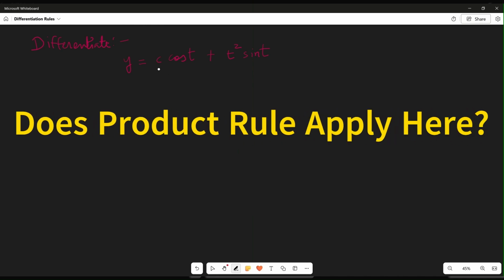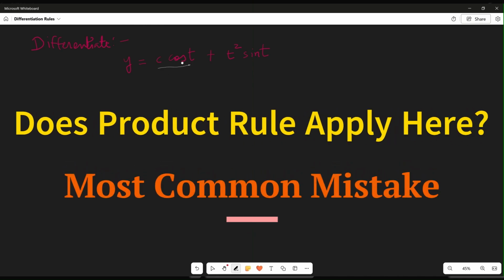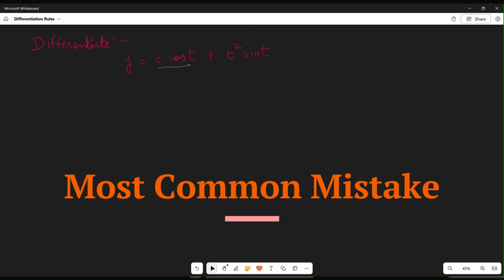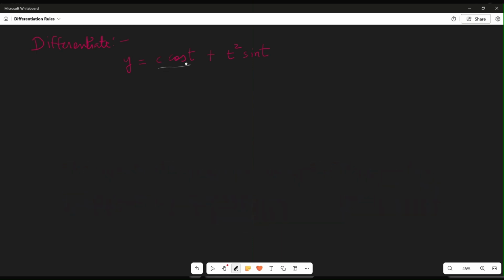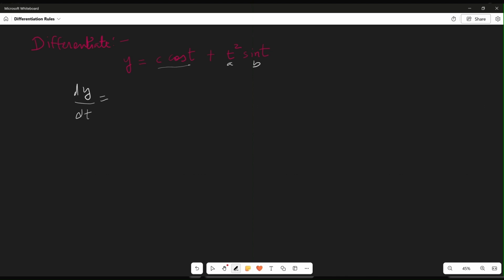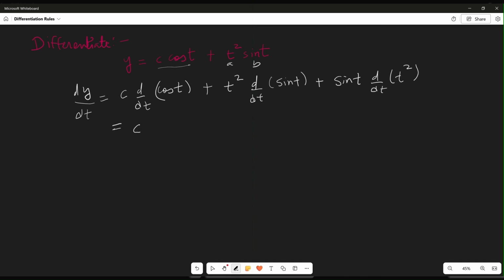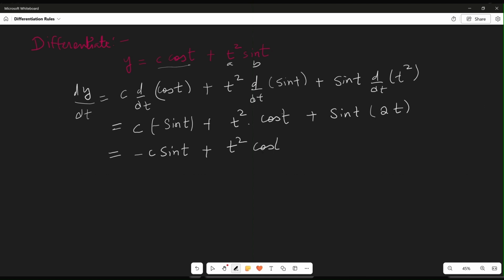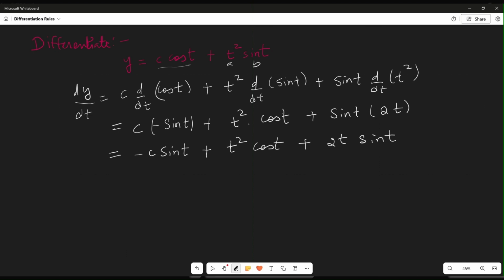Most Students Use Product Rule Wrong Here | Find Derivative in 2 Mins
Does Product Rule apply to every multiplication problem?

In this video, we differentiate:

y = ccos(t) + t²sin(t)

and learn the important difference between the Constant Multiple Rule and the Product Rule.

You'll learn:
• When Product Rule should be used
• When Product Rule should NOT be used
• How constants affect differentiation
• How to avoid a common Calculus 1 mistake

This is a mistake many students make on quizzes and exams, so understanding the difference can save you valuable marks.

In this video, we solve a calculus problem step by step and explain every step clearly. This lesson is designed for Calculus 1, AP Calculus, and college calculus students looking to improve their problem-solving skills and prepare for quizzes, tests, and exams.